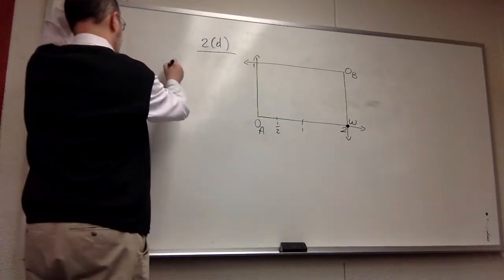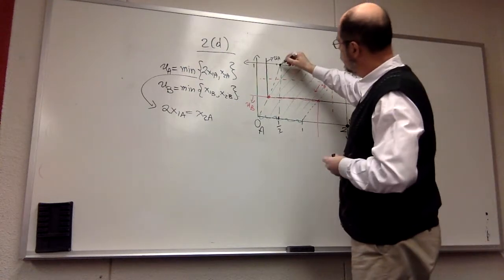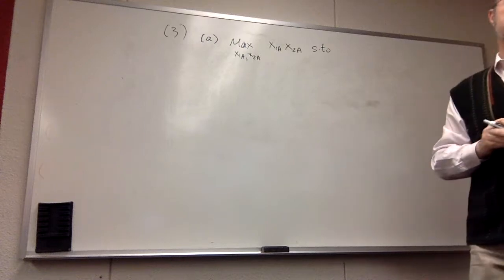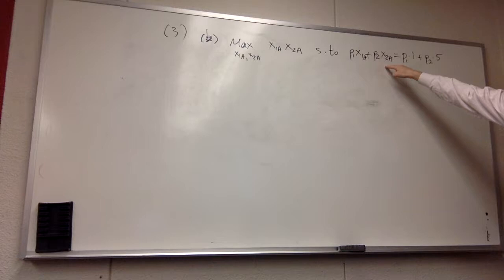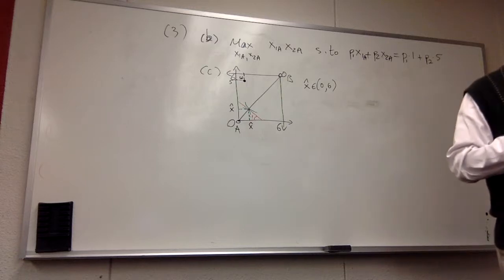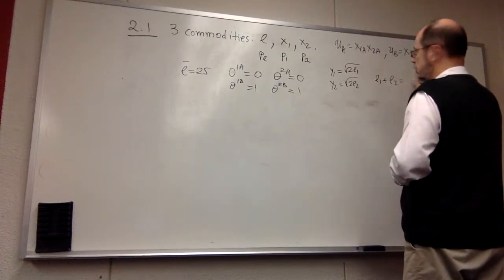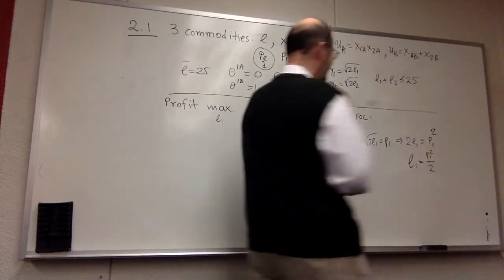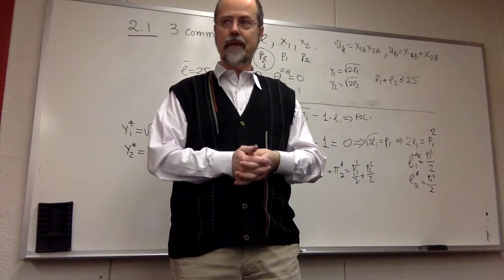Econ 8001 recitation 2017-12-01